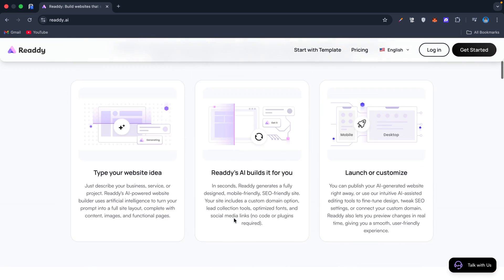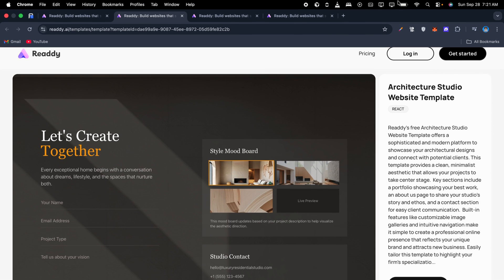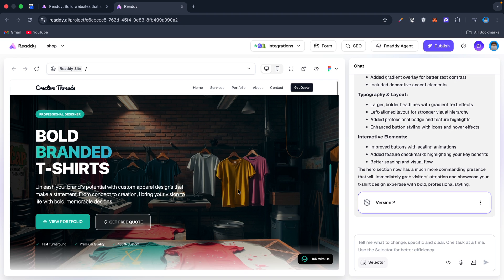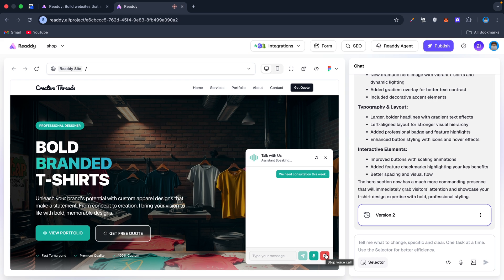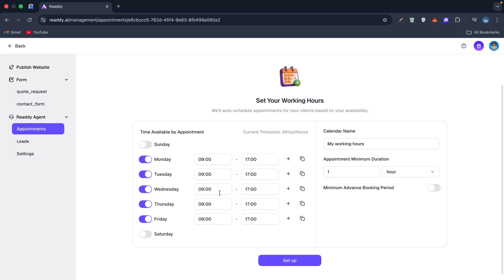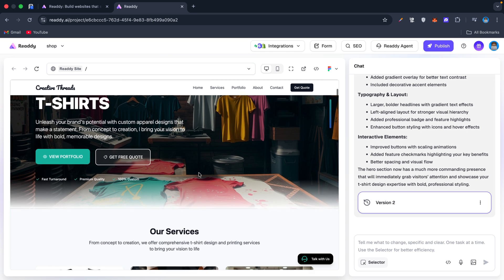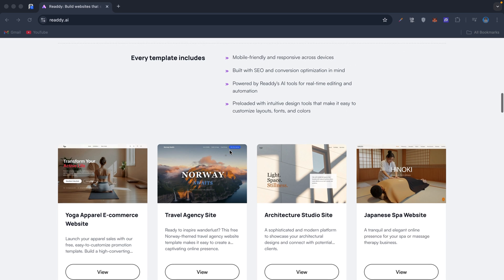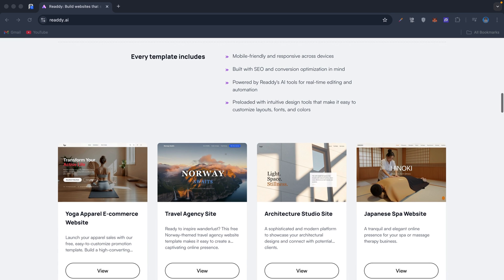Building Industry Standard Website Without Coding: Using Readdy AI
Want to build a professional, industry-standard website without writing a single line of code? 🚀 In this video, I’ll walk you through how to use Readdy AI to create a stunning website in minutes — and even activate the Readdy Agent to automatically handle your customers and appointments.

Readdy makes website creation simple, fast, and effective, whether you’re a business owner, freelancer, or just getting started online.

📌 Don’t forget to tag and connect: @readdyai

Build your own website in minutes and activate the Readdy Agent to handle customers and appointments automatically now!